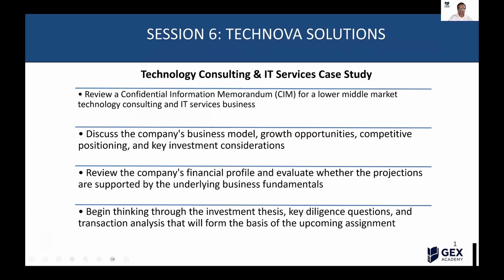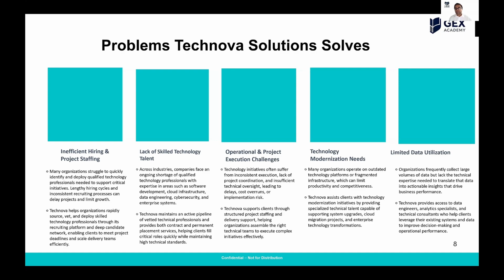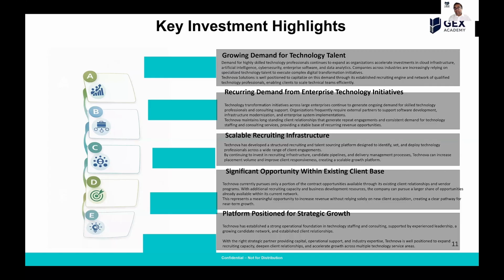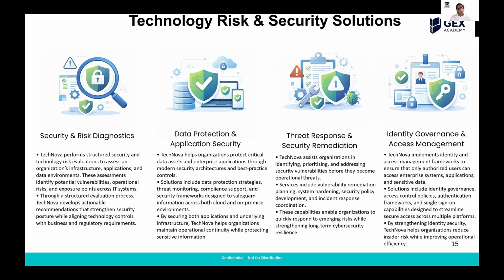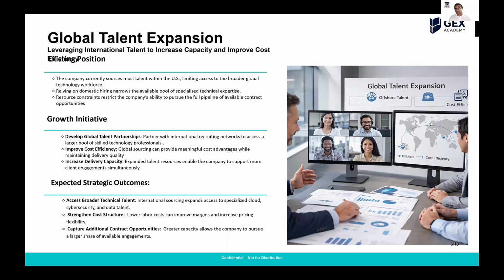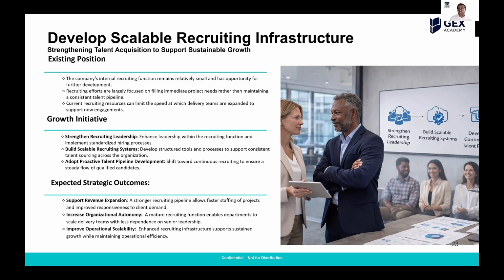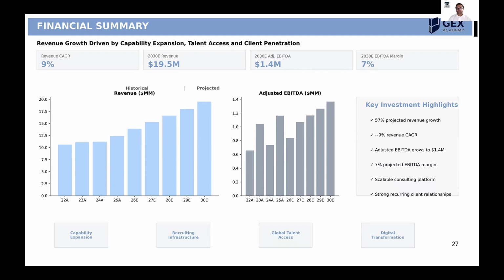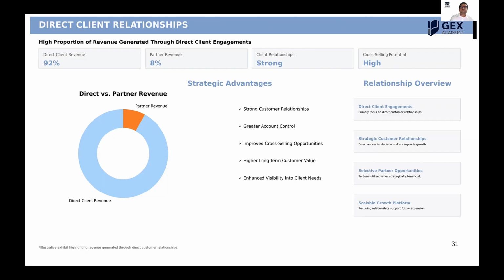TechNova Solutions: How a PE Investor Evaluates a $12M IT Services Business | Case Study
Would you buy this business?

This full practicum session from the GEX Private Equity Academy opens a complete Confidential Information Memorandum and evaluates TechNova Solutions - a technology consulting and IT services company with roughly $12 million in revenue, improving margins, thin profitability, and a growth story built on more demand than the business can currently serve.

Sri Vanamali - CEO of GEX Management and Managing Partner of GEX Capital - walks through the CIM the way an investor actually would: what the business does and how it makes money, whether management's growth story holds up, how the financials support or challenge the thesis, where the risks sit, and the questions a buyer should ask before going deeper. Along the way, revenue quality, repeat business, diversification, margin expansion, and value creation levers are applied in practice - not theory.

This session is part of the PE Foundations Practicum - a 10-session live program where every framework is applied to full acquisition case studies like this one, with the complete case materials, applied assignments, and live discussion.

CHAPTERS
0:00 Welcome - how practicum case studies work
2:30 What TechNova Solutions does
7:37 The growth story management is selling
31:44 Service lines: security, cloud, and digital modernization
51:41 Growth and expansion initiatives
1:09:19 Financials: revenue, margins, and EBITDA
1:11:14 Balance sheet walkthrough
1:22:17 The four value creation levers
1:23:37 Revenue growth bridge
1:27:46 Client relationships and repeat revenue
1:28:56 Customer and end-market mix
1:32:09 Key takeaways and the assignment

JOIN THE GEX PRIVATE EQUITY ACADEMY

Receive our complimentary Private Equity Starter Kit, educational resources, transaction insights, and invitations to select live private equity case study sessions designed to help you better understand how private equity investors evaluate real acquisition opportunities.

ABOUT GEX PRIVATE EQUITY ACADEMY

GEX Private Equity Academy provides practical, real-world education focused on lower middle market private equity through acquisition case studies, investment frameworks, and practitioner-led instruction. The Academy and this podcast are led by founder Sri Vanamali, CEO of GEX Management and Managing Partner of GEX Capital, an active lower middle market investor and operator.

Our mission is to bridge the gap between academic theory and real-world transaction execution by helping students, finance professionals, entrepreneurs, business owners, aspiring investors, and independent sponsors better understand how experienced private equity investors evaluate businesses, assess investment risk, structure acquisitions, and create value after closing.
CONNECT WITH GEX PRIVATE EQUITY ACADEMY

The views expressed are intended solely to educate viewers on private equity concepts and investment analysis. Case study companies featured on this channel are fictionalized composites reconstructed from real lower middle market transactions evaluated by the instructor. Names, figures, and identifying details have been changed to protect confidentiality.
This podcast covers lower middle market private equity, business acquisitions, mergers & acquisitions (M&A), business valuation, investment banking, EBITDA, due diligence, investment theses, value creation, financial modeling, search funds, entrepreneurship through acquisition (ETA), and other topics related to evaluating and acquiring privately held businesses.